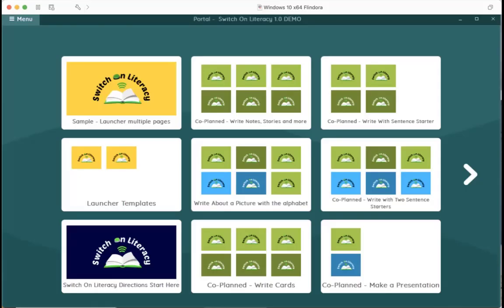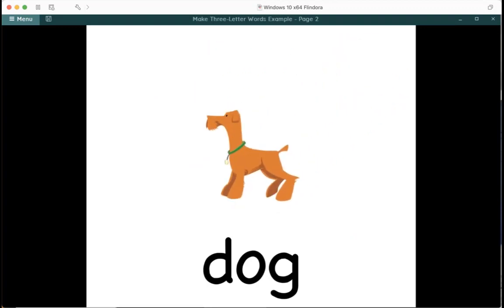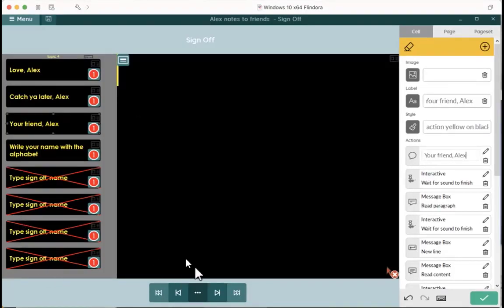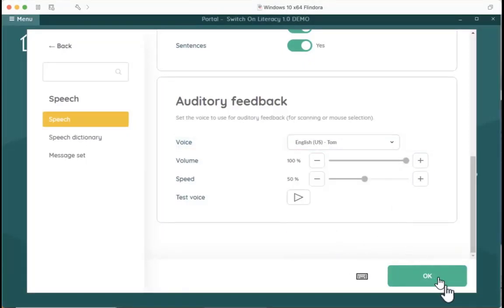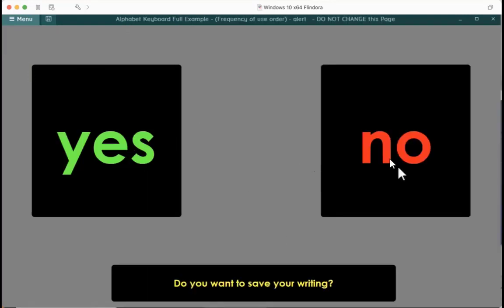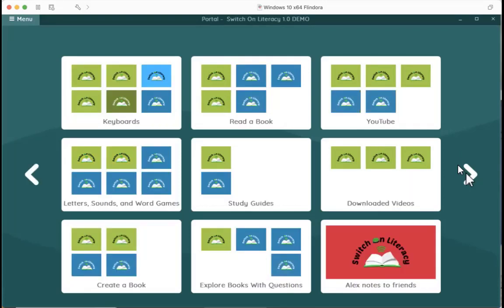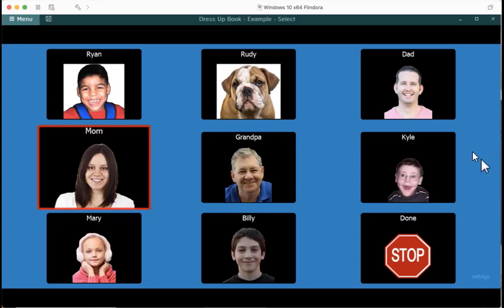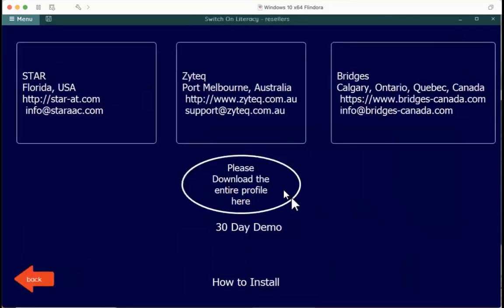Switch On Literacy overview Linda Burkhart and Fio Quinn webinar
This is a question and answer type interview webinar showing the features of the Switch On Literacy Collection, by Linda Burkhart, that is available to use within Mind Express by Jabbla.